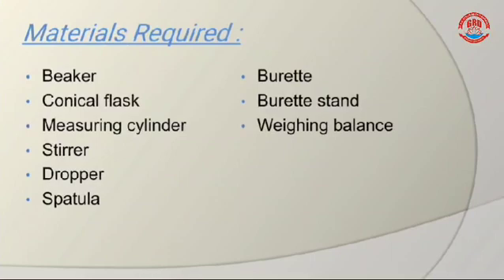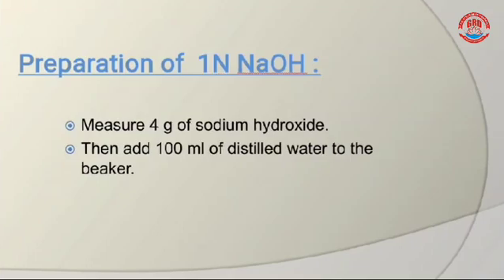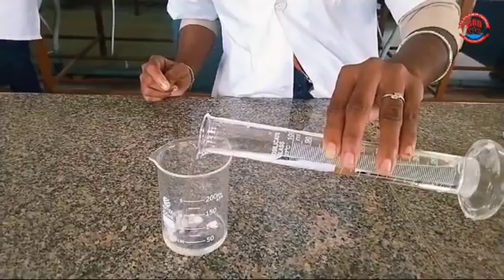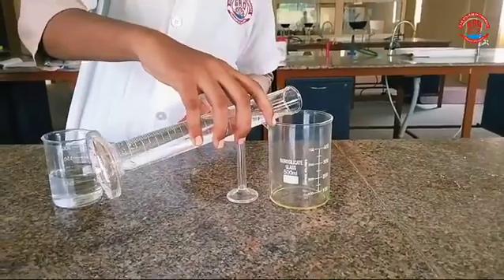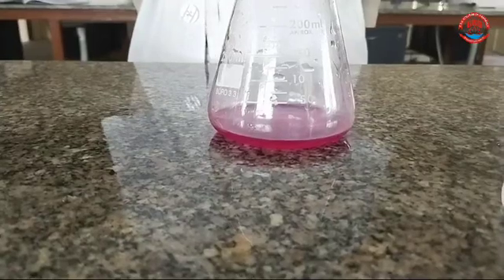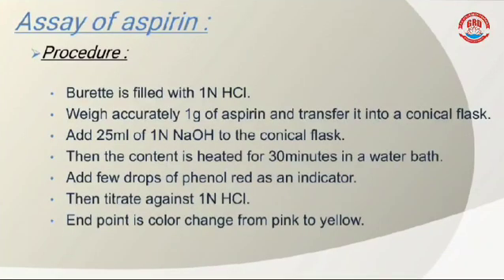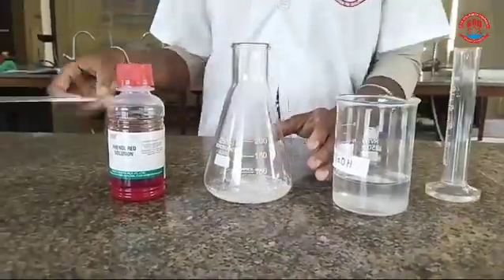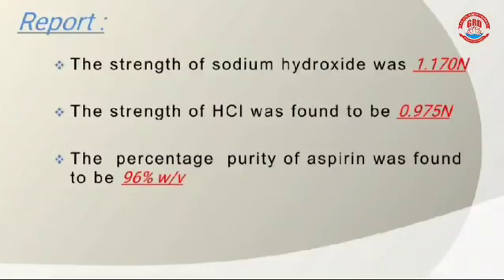Assay of Aspirin | Medicinal Chemistry-1| Bachelor of Pharmacy | IV-Semester | GRDCOP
Welcome to the GRD College of Pharmacy, Thiruvallur YouTube channel!

Discover cutting-edge education in pharmaceutical sciences.
With B.Pharm, D.Pharm, and M.Pharm courses, our digital classrooms feature smart boards and projectors for engaging learning.
Our faculty utilizes multimedia, presentations, videos, and software to captivate students, ensuring focused attention.
Join us for educational videos, virtual campus tours, student success stories, guest lectures, and event highlights.